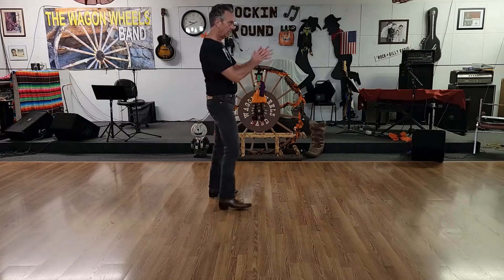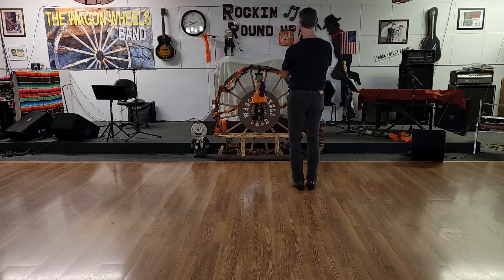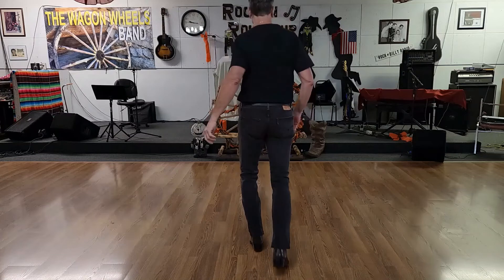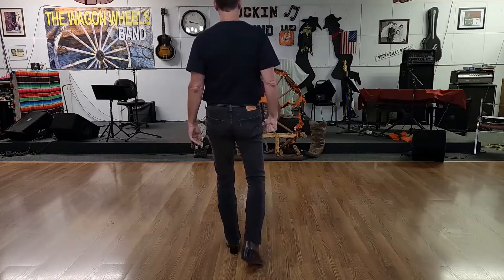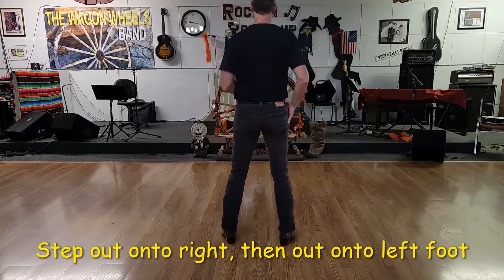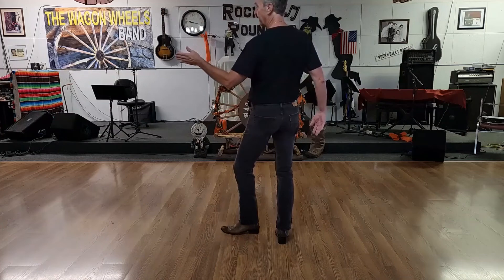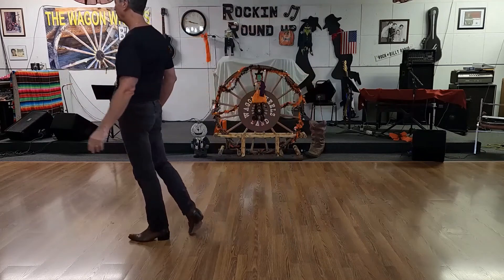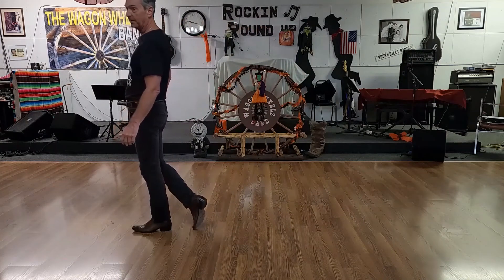Dancing in the Country (Teach)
A lesson on Dancing in the Country- This is a 48 count, 2-wall, intermediate level line dance. The choreographer is Maddison Glover, and the music is "Dancin' in the Country", by Tyler Hubbard. Enjoy this great choreography and country music... making this another sweet dance by Maddison Glover!